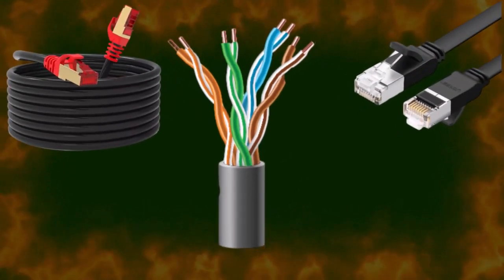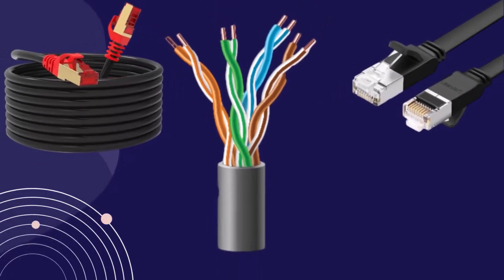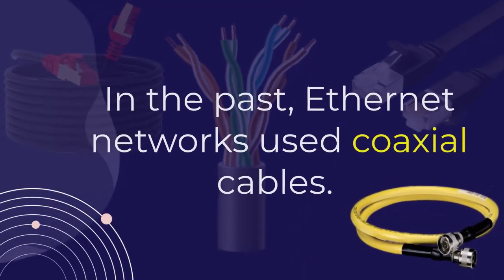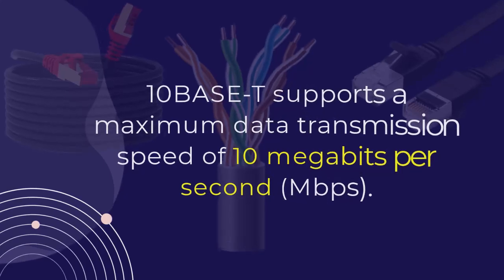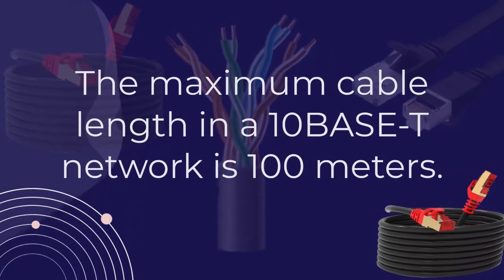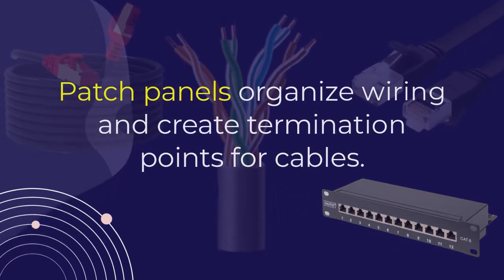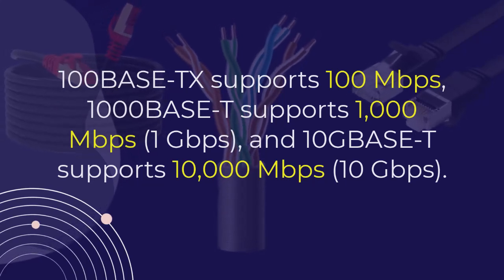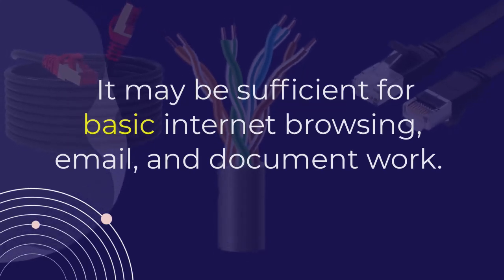10BASE-T Ethernet Explained in 3 Minutes for Beginners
This video explains 10BASE-T Ethernet for beginners.

10BASE-T is an early Ethernet standard that enabled computers to communicate in local area networks (LANs) using twisted-pair cables.

Here's a breakdown of its history, how it works, and its relevance today.

In the past, Ethernet networks used coaxial cables.

In 1984, StarLAN demonstrated the potential of an unshielded twisted pair.

This paved the way for 10BASE-T.

Also, later standards like 100BASE-TX, 1000BASE-T, and 10GBASE-T enabled faster speeds.

10BASE-T supports a maximum data transmission speed of 10 megabits per second (Mbps).

It uses twisted-pair cables, similar to telephone wires, to transmit data.

These cables connect to devices using RJ45 connectors.

The maximum cable length in a 10BASE-T network is 100 meters.

10BASE-T networks typically use a star topology, connecting each device to a central hub or switch.

The hub acts as a central point for all network traffic.

Category 3, 4, or 5 unshielded twisted-pair wiring is used.

Patch panels organize wiring and create termination points for cables.

Patch cables connect each port on the panel to the central hub.

While 10BASE-T was revolutionary, modern Ethernet standards offer much faster speeds.

100BASE-TX supports 100 Mbps, 1000BASE-T supports 1,000 Mbps (1 Gbps), and 10GBASE-T supports 10,000 Mbps (10 Gbps).

10BASE-T is not typically used for bandwidth-intensive tasks like video conferencing or large file transfers.

 It may be sufficient for basic internet browsing, email, and document work.

Faster Ethernet standards are preferred for home offices or businesses that require higher bandwidth.

A newer variation called 10BASE-T1S utilizes only one pair of wires.

 It is designed for shorter distances with multiple connections.

It is often used in the automotive industry and other environments with substantial electrical noise.